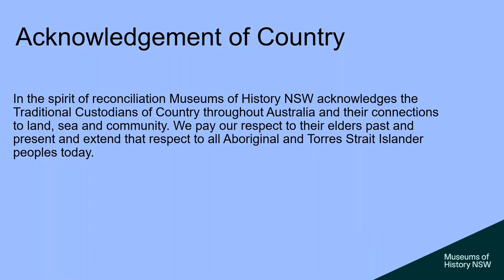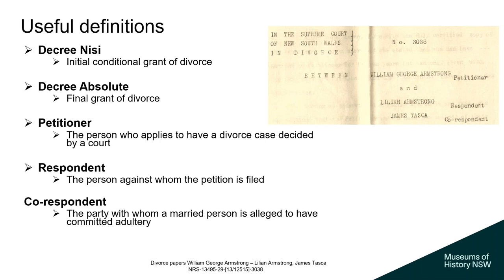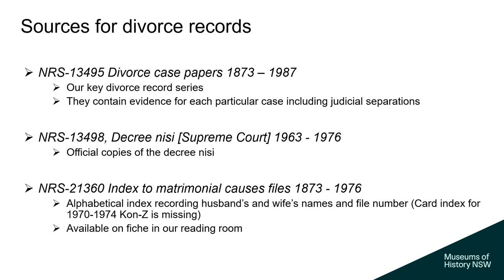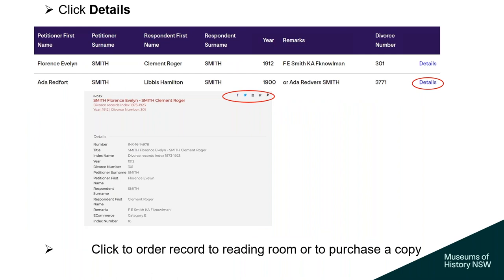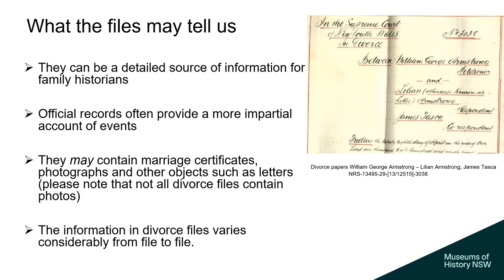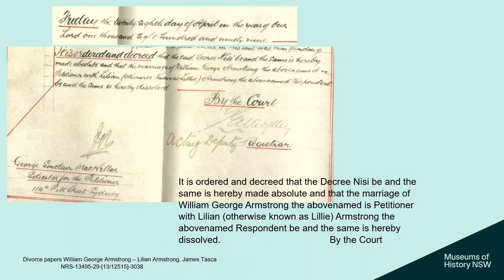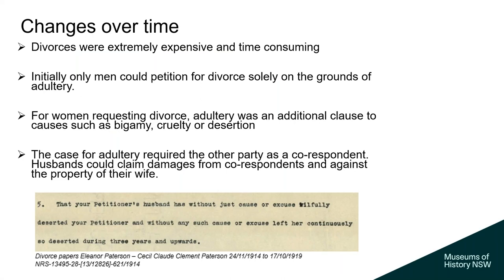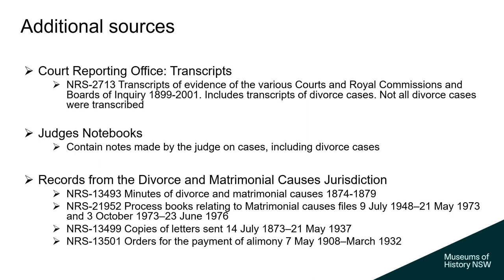Webinar: Divorce records revisited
Divorce was legislated in NSW in 1873 and heard by the Supreme Court of NSW until 1976. Divorce records are exceptional sources for family historians.

This webinar is an update of one of our favourites, providing tips and techniques for researching Divorce Case Papers in the State Archives Collection.